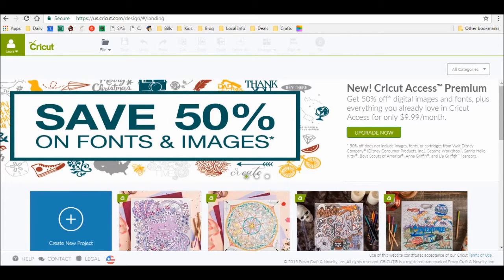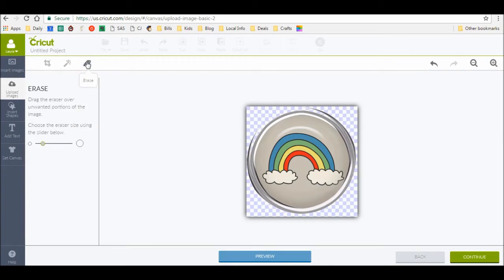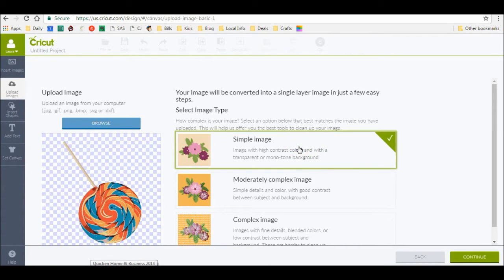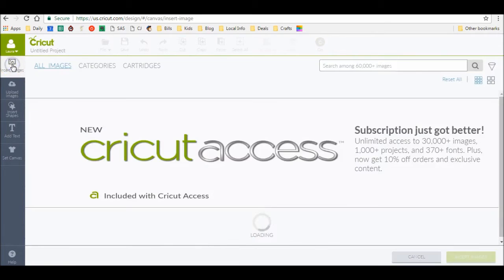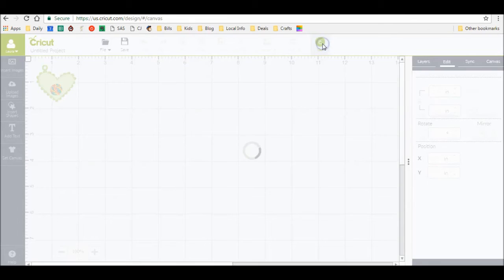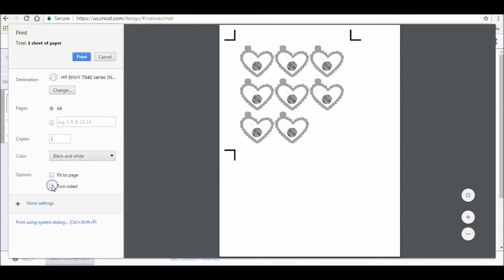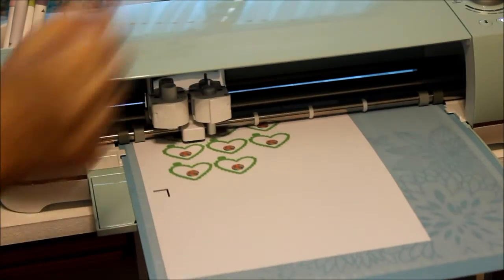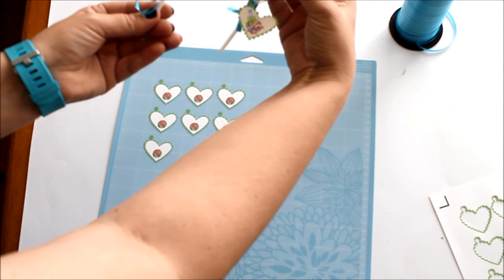How to Make Custom Lollipop Tags with Cricut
How to upload and use a .jpeg or .png file in Cricut Design Space. Step-by-step tutorial on uploading your file in Cricut Design Space and then working with the file once uploaded.

HP Envy 7640 Printer
White Cardstock